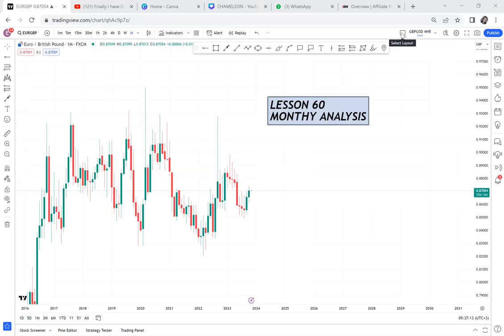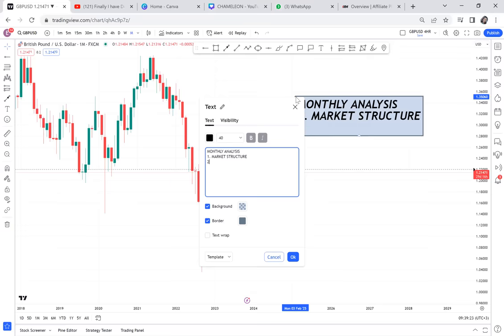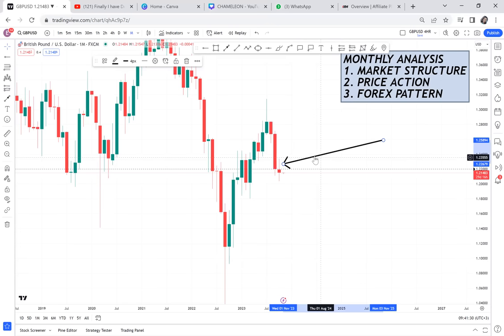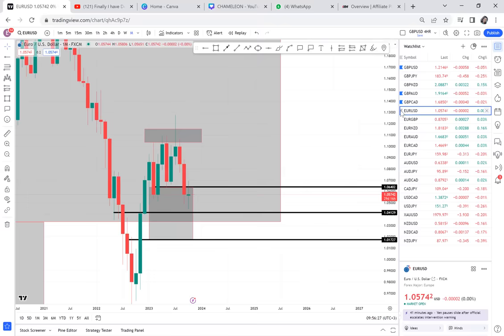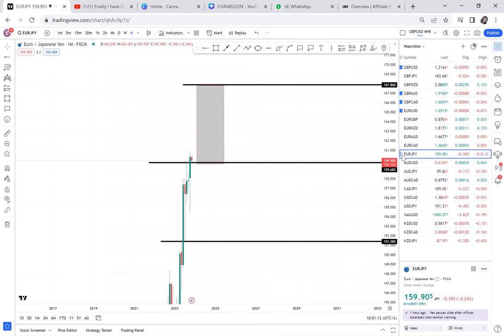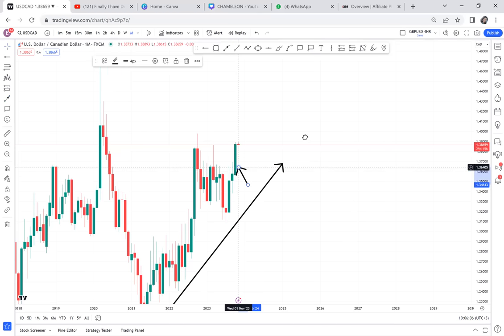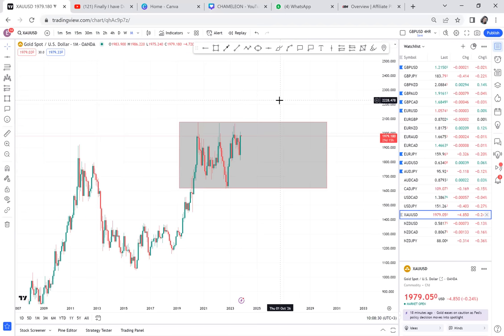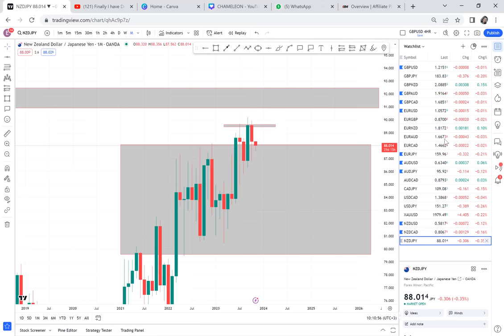MONTHLY FOREX ANALYSIS ON 22 PAIRS / LESSON 60